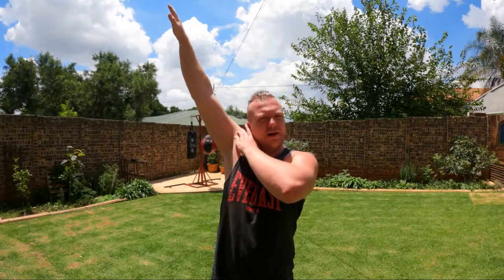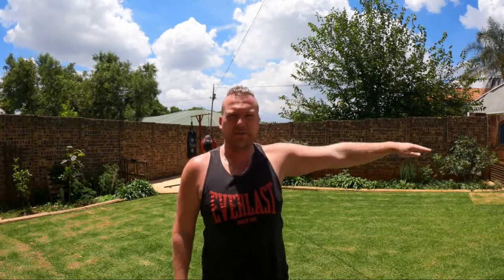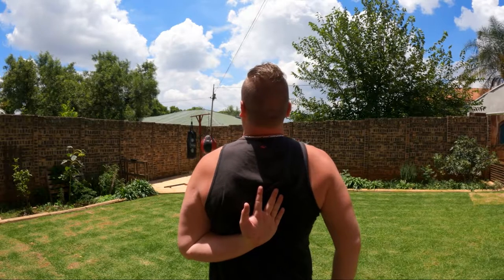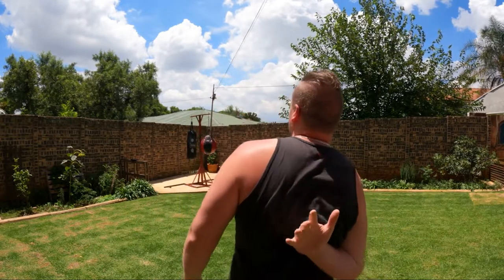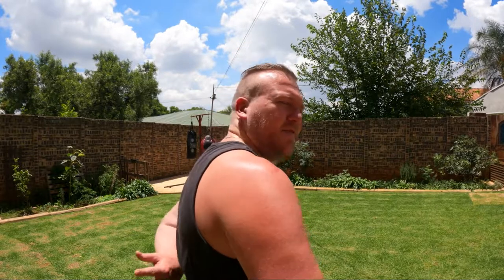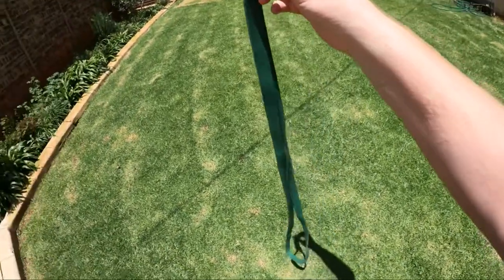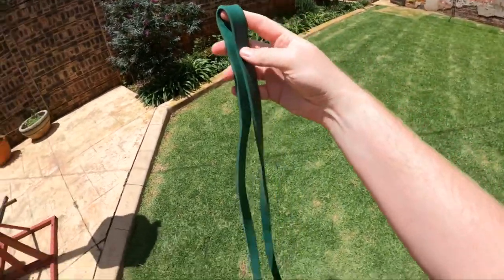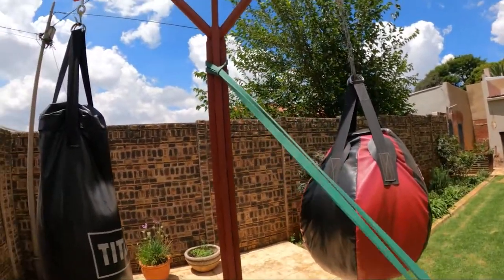Shoulder Pain Stretches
Shoulder pain can be caused by muscle tightness and weakness

If you struggle with shoulder pain, if can be very frustrating to live a normal pain free life. Try these tests to determine how tight your shoulder is and use the stretches to help loosen the entire shoulder area.